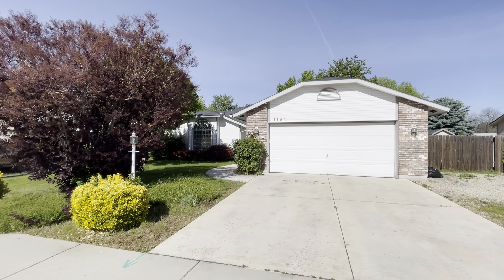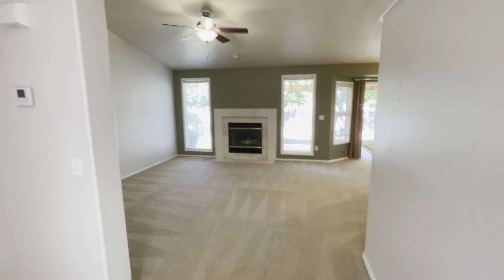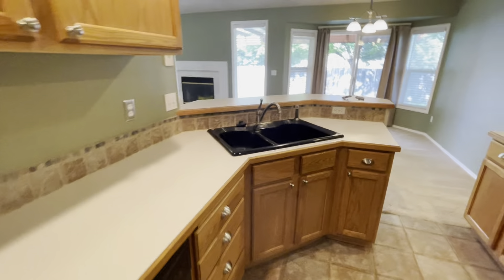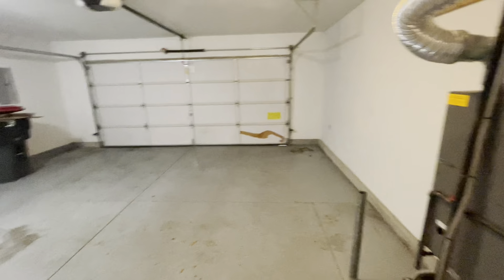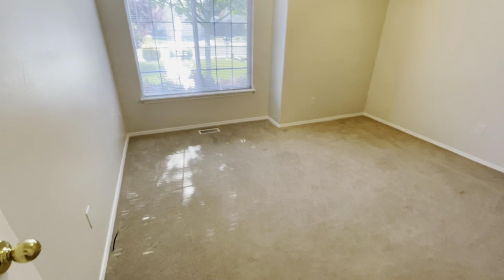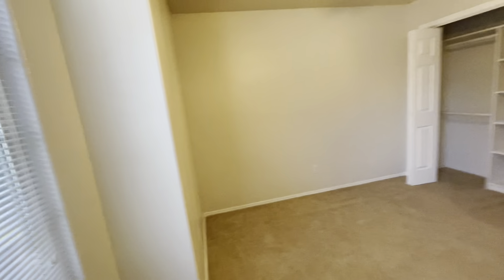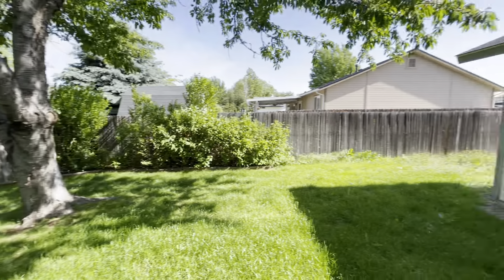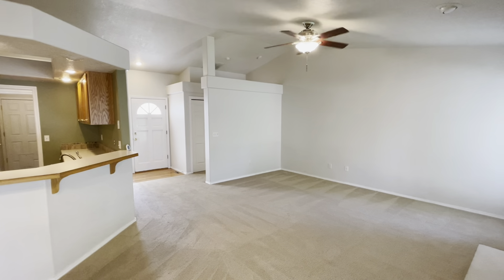1151 Shire (Meridian)